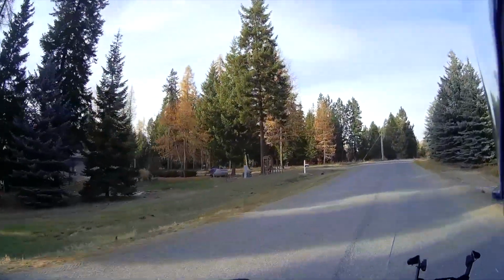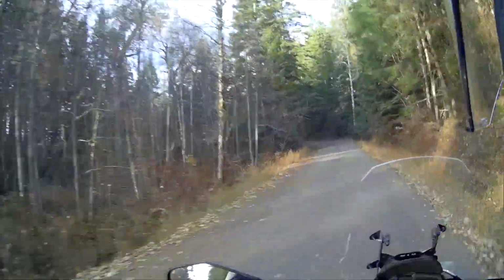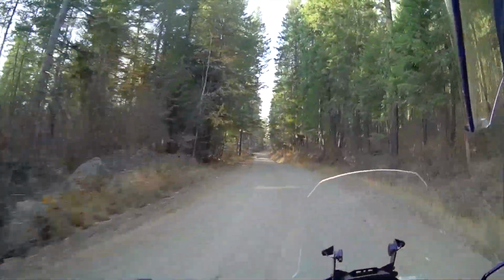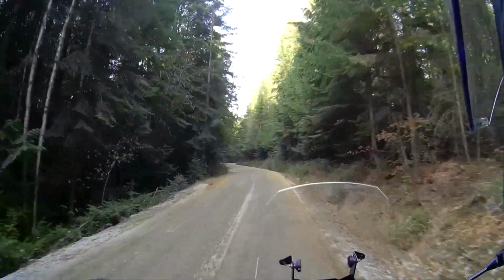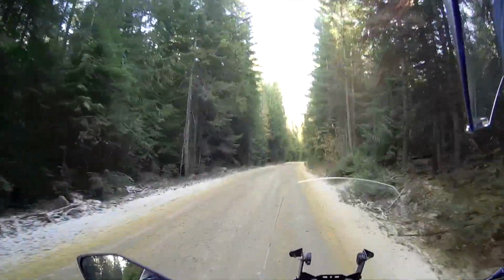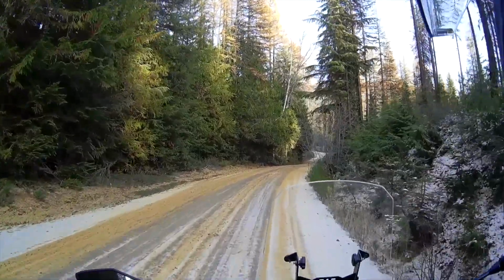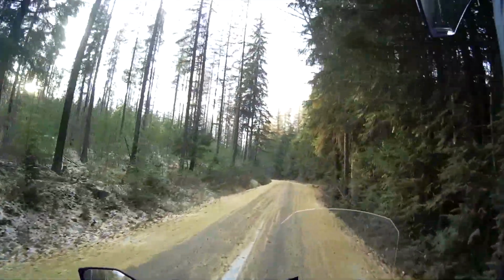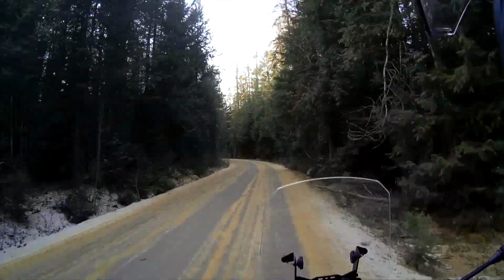Finaly, Out For A Ride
Late fall ride on the Versys-X